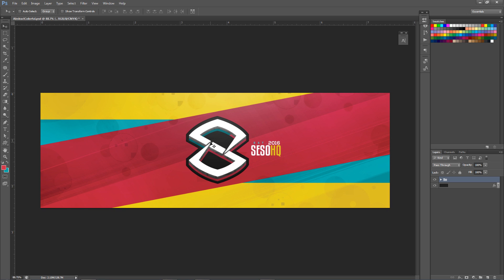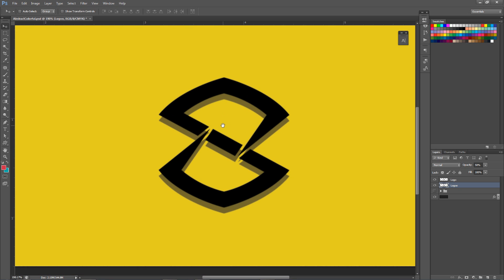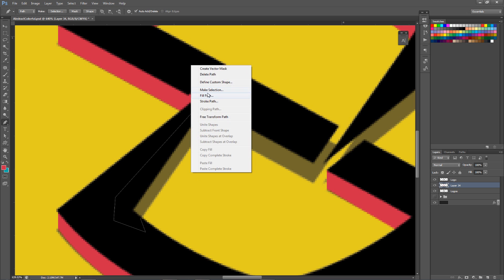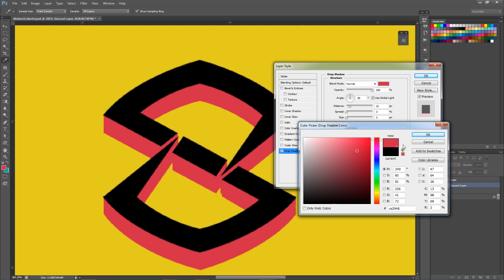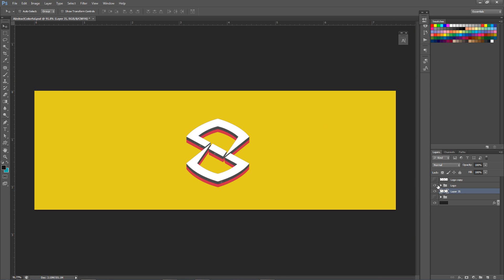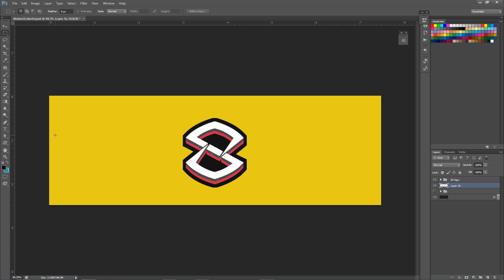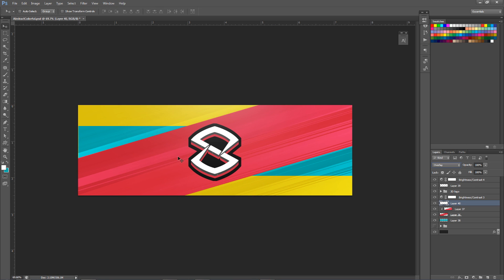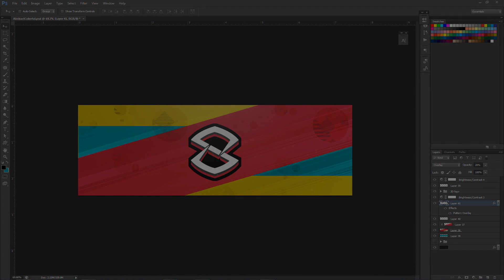Photoshop Tutorial: Creating Colorful Abstract Background Designs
Video Description: A cool tutorial creating a bit of 3D within Photoshop, without a plugin or program!